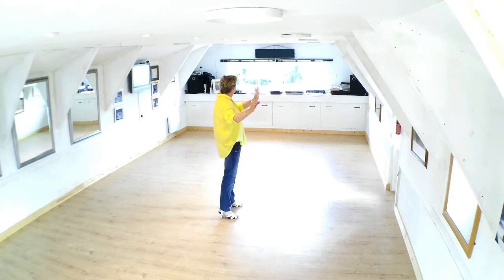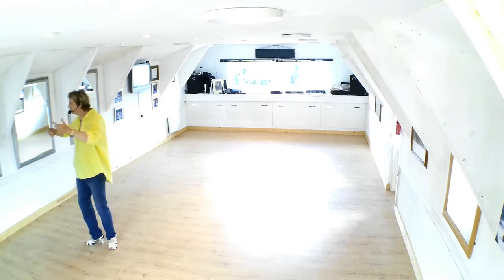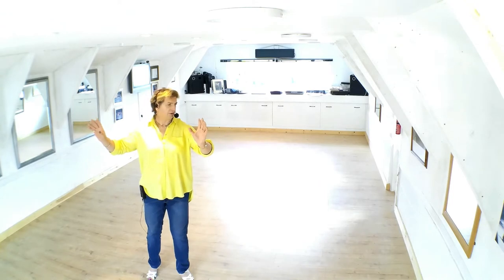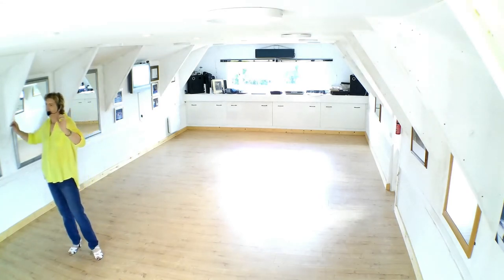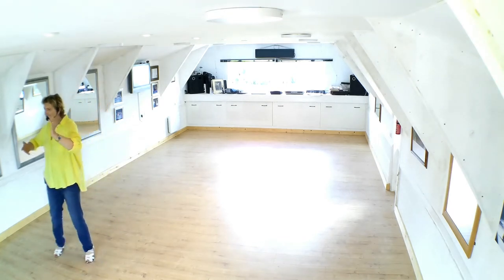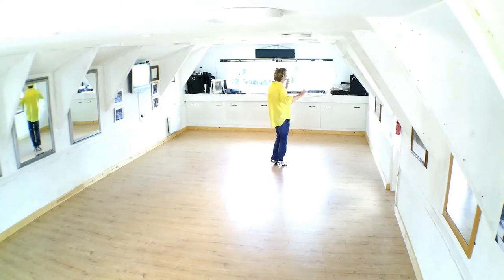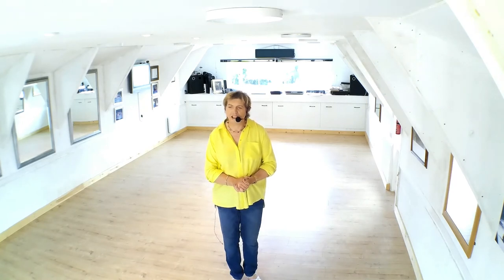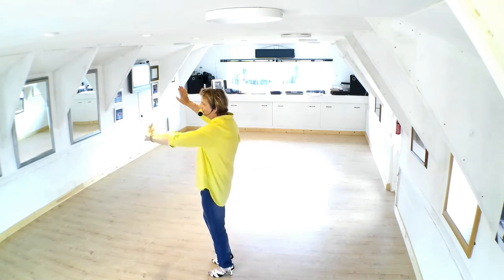“Magic Mambo” Walkthrough and Breakdown.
Looks at the Sequence Dance in detail with any difficult steps highlighted. A free flowing Sequence Mambo offering variety of movement.
Dance Development for Male and Female.

If you wish to help me perpetuate these Dance presentations
Help me! To help you using this link. You may have to copy and paste.